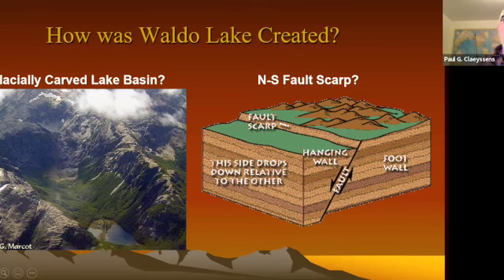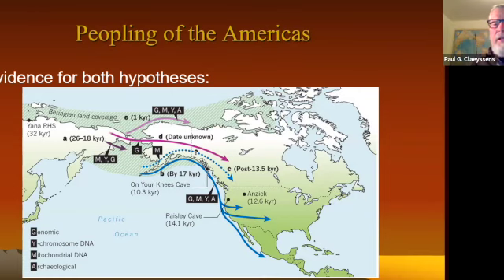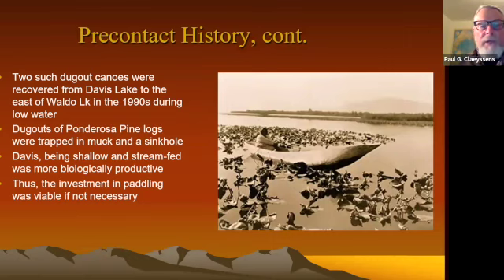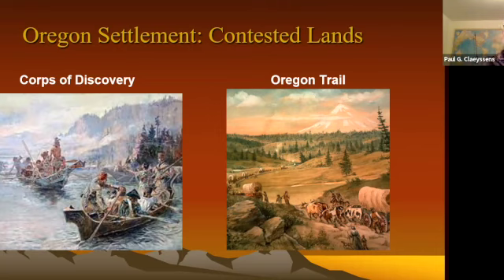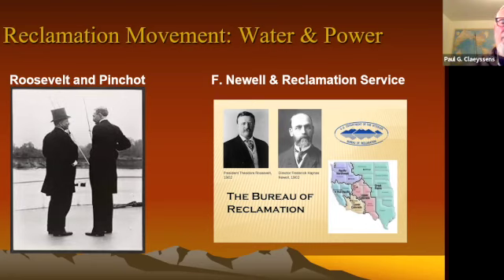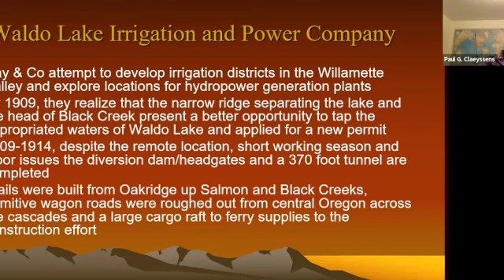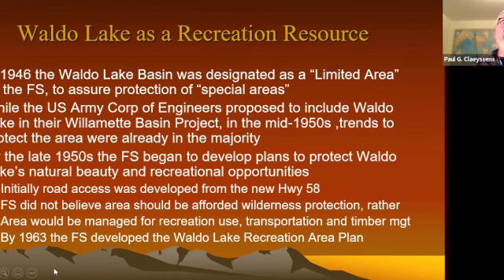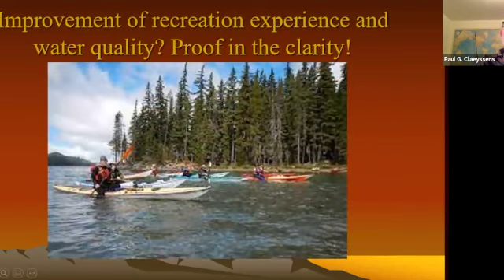OOPS presents Paul Claeyssens and the history of Waldo Lake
Paul Claeyssens is a Senior consultant in historic preservation, cultural resource management, tribal relations and TEK for government, tribes and the private sector. Also an experienced and qualified member of wildfire suppression incident overhead teams responsible for natural and cultural resource protection.

Paul is the author of Waldo Lake History: Prehistoric Period to Present.

Waldo Lake and vicinity remained essentially an uncharted wilderness until the second half of the Nineteenth Century. The area was largely devoid of its aboriginal inhabitants when Judge John Breckenridge Waldo and his companions spent their summers recreating in the Cascades between 1880 and 1907. These Cascade Mountain respites ultimately led Waldo to call for the area's preservation. But Waldo Lake succumbed to another force in the history of the West, the reclamation movement. In 1905, promoters filed for water rights on Waldo for use as a natural reservoir. The first phase that began in 1905 was a failed attempt to develop the lake as a reservoir for power generation, ending in the mid-1930s as markets declined for hydroelectric power and irrigation water. Federal reclamation projects soon took up the slack, beginning in 1939 with a proposal to divert Waldo Lake out of the Willamette drainage entirely to the Upper Deschutes Project via canals and tunnels through the crest of the Oregon Cascades. Next, the Columbia River project of the U.S. Army Corps of Engineers proposed during the 1940s and 50s depicted Waldo Lake as a vital component of the Upper Willamette system of reclamation installations. By the mid-1950s the twin movements of recreation and wilderness preservation took root and renewed Judge Waldo's call for the protection of and recreation in such places as Waldo Lake. Initially, recreation development held sway, culminating in developed campground facilities in the 1960s. By 1984, the area surrounding Waldo Lake was officially designated as wilderness.